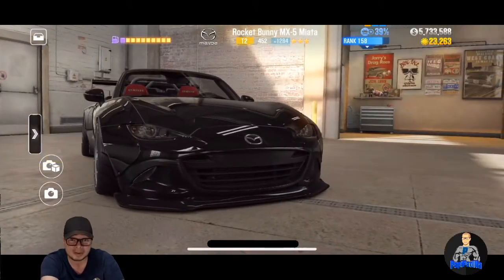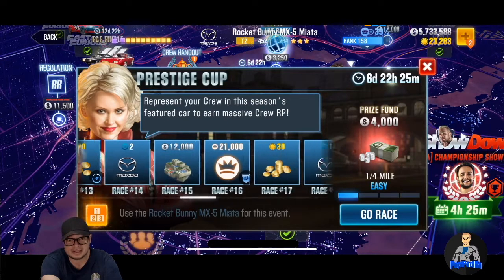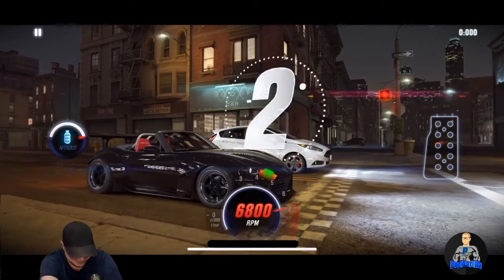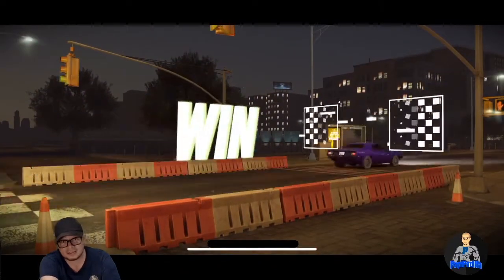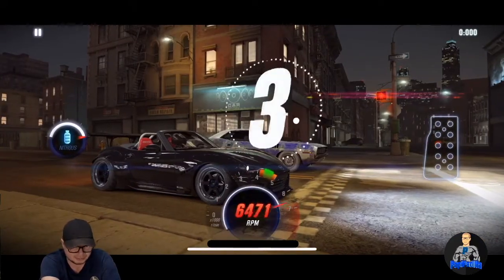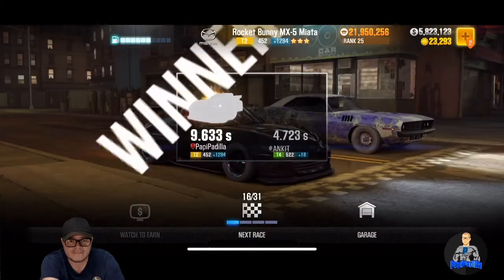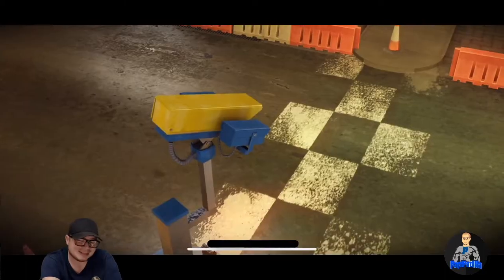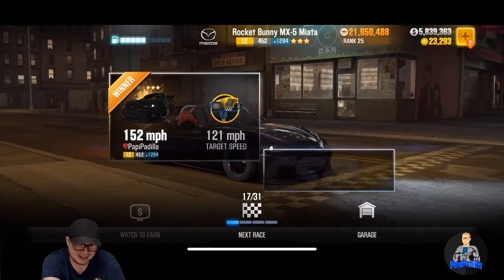CSR2 - Prestige Cup - Mazda MX 5 Miata - Part 1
Here comes the 1st part of the Prestige cup! Let’s see how this Rocket Bunny MX-5 runs!  Come check it out! Enjoy the video!

Also, I will be getting FaceBook soon! Thank you for your support and have a nice day!